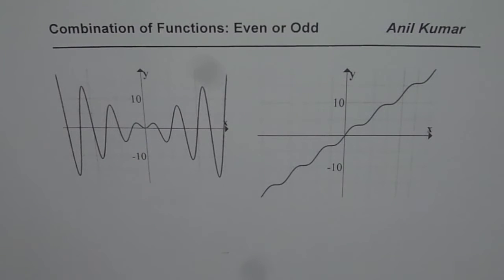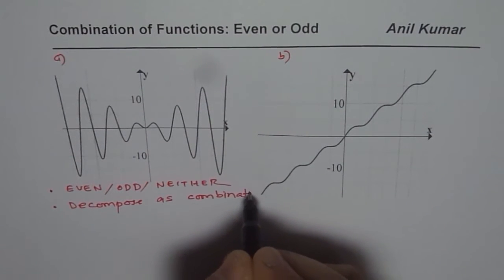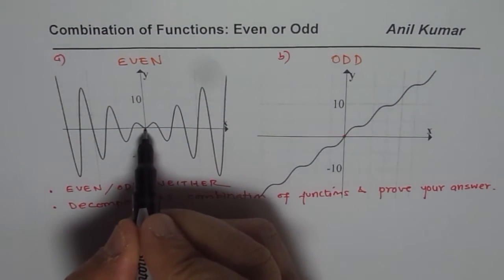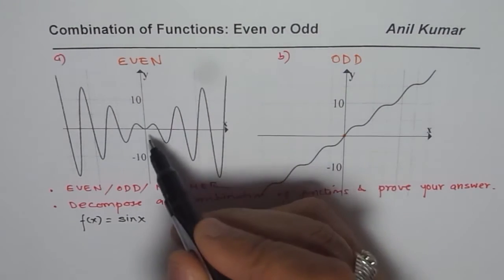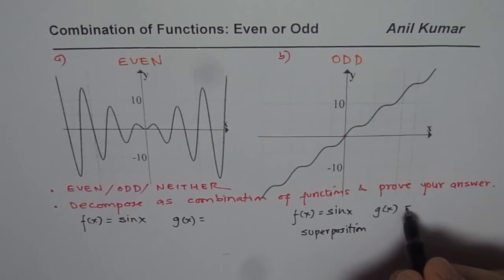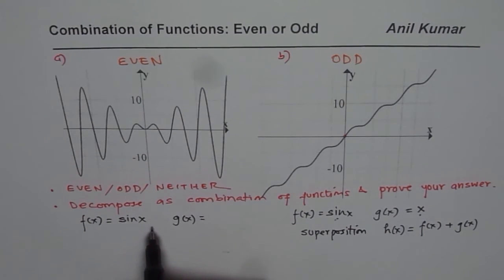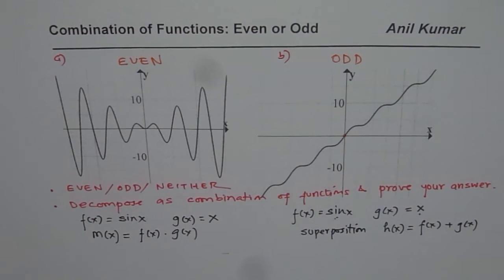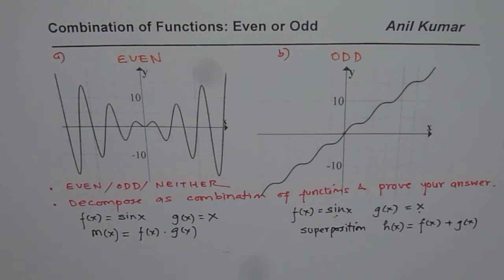Even Odd Sum and Product Combination of Sine and Linear Functions